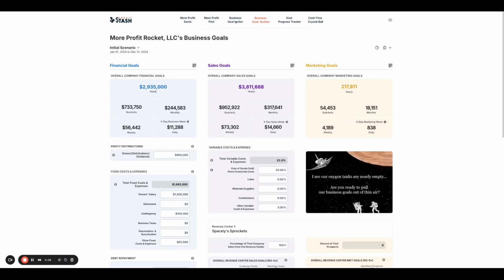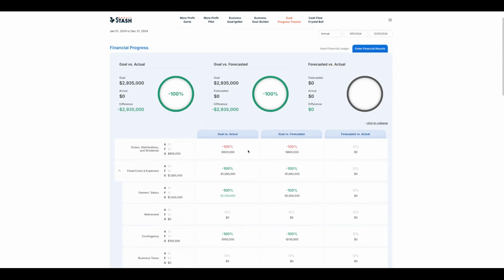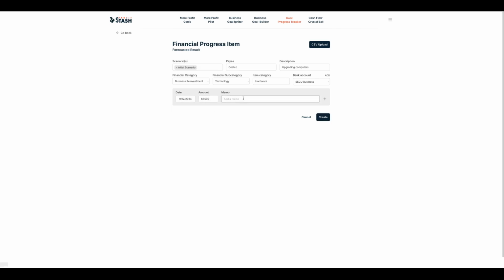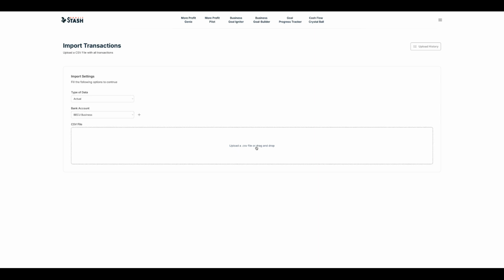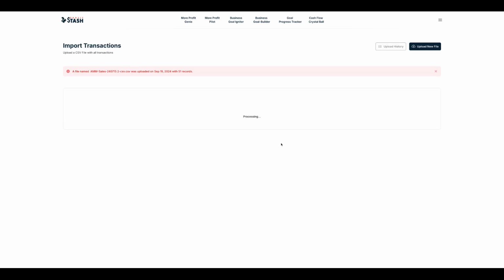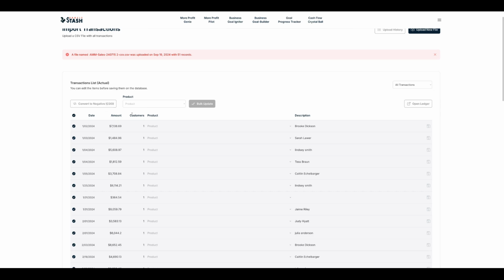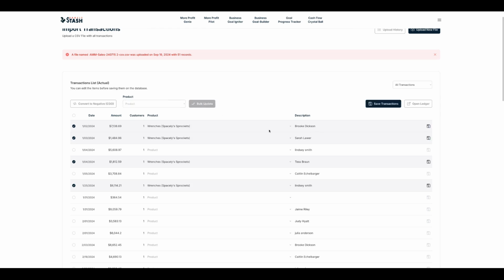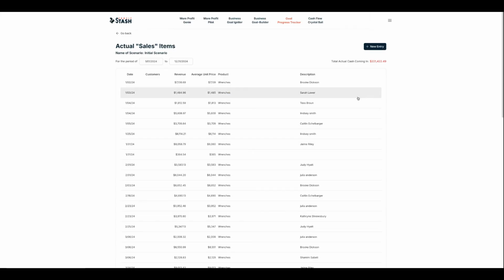[Profit Stash app] Goal Progress Tracker tutorial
Avoid becoming a platinum card-carrying member of the Business Goal "Set It and Forget It" Club! This tutorial shows you how to use the Business Goal Progress Tracker inside the Profit Stash app to monitor actual and forecasted progress toward your financial, sales, and marketing goals.